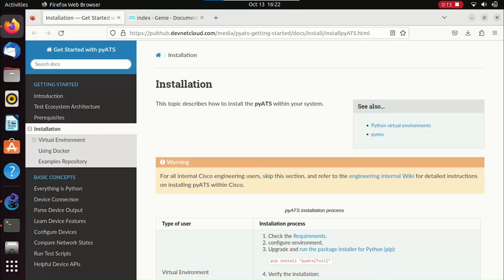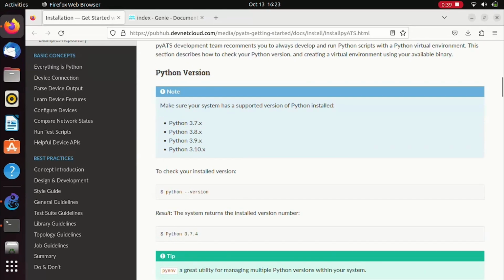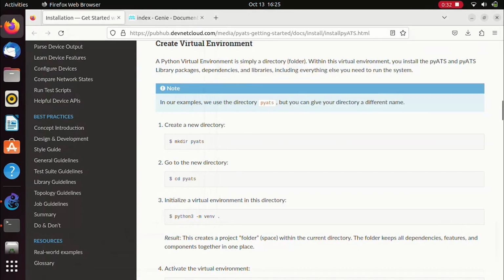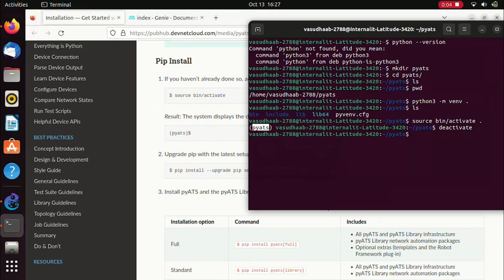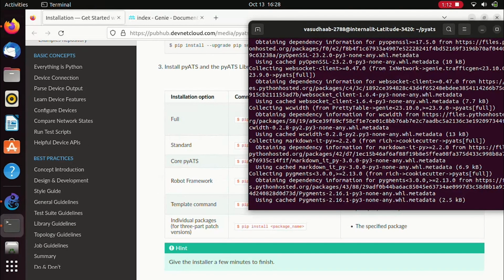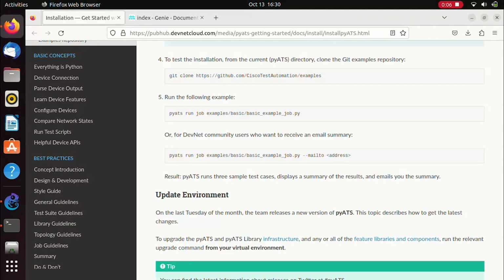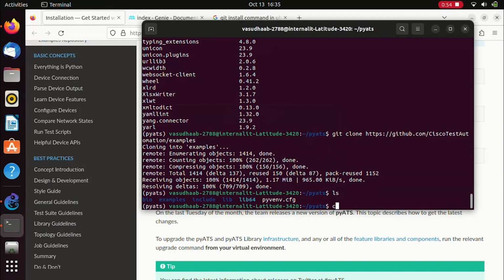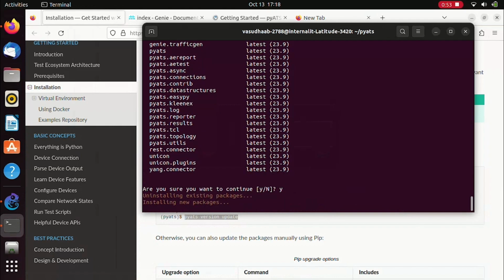pyATS Tutorial - PART 03 pyATS & Genie Installation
In this hands-on tutorial episode of the pyATS Series, join us as we walk you through the step-by-step process of installing pyATS and Genie. Whether you're a seasoned network professional or a Python enthusiast, this tutorial is designed to guide you through the installation process seamlessly.

🚀 Step-by-step installation guide for pyATS and Genie.
🛠️ Setting up your environment for network automation.
💡 Practical insights and tips for a smooth installation process.

Follow along with our on-screen tutorial to ensure you have pyATS and Genie up and running, ready to revolutionize your approach to network automation.

Let's get started on your journey to mastering network automation with pyATS and Genie!